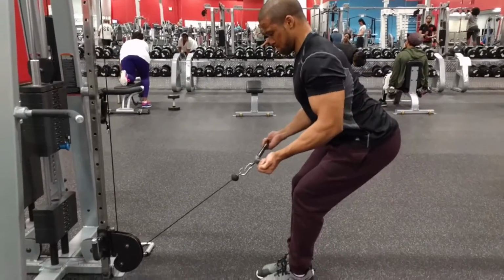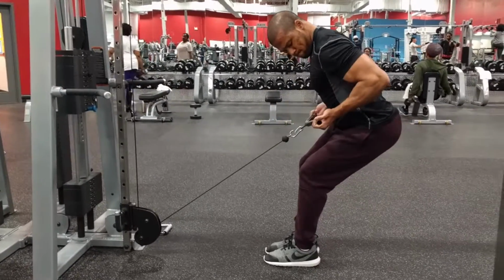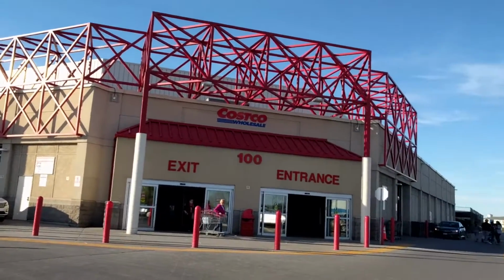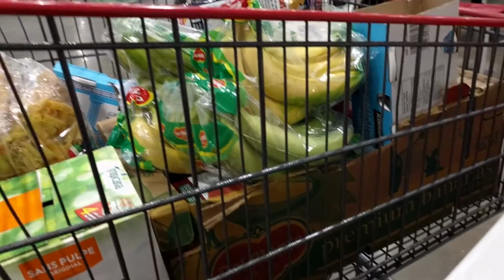CUT SZN 1x07 | HITTING THE STACK ON BACK DAY | GETTING TOUGH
IJCopon on Instagram, Snapchat, and Twitter.

Workout Routine:
5 sets of Seated Row
5 sets of Weighted Pull-Ups
5 sets of Reverse Grip Pulldowns
5 sets of Lat Pulldowns
5 sets of Cable Low Rows superset with Cable Bicep Curls
5 sets of Machine Preacher Curls